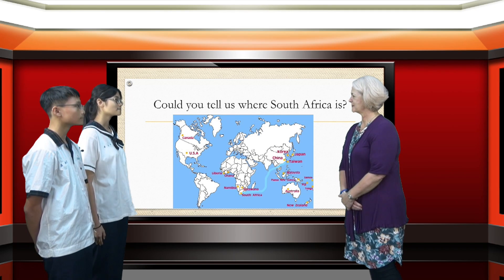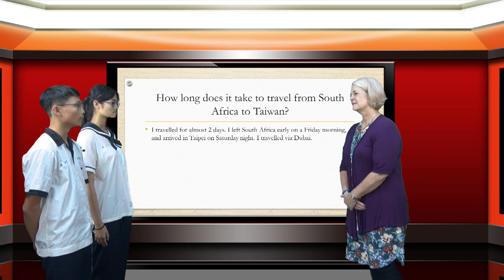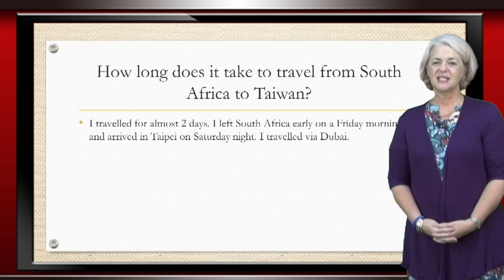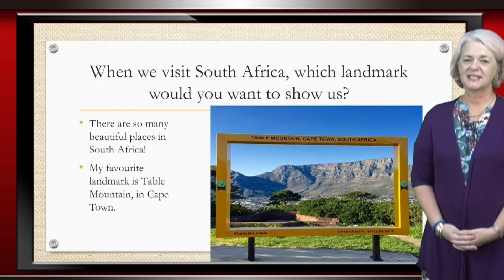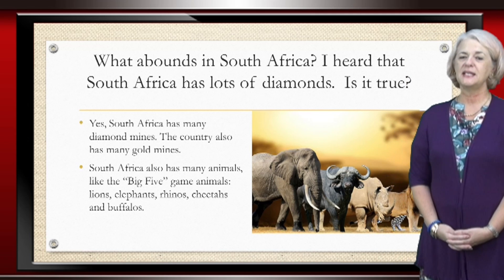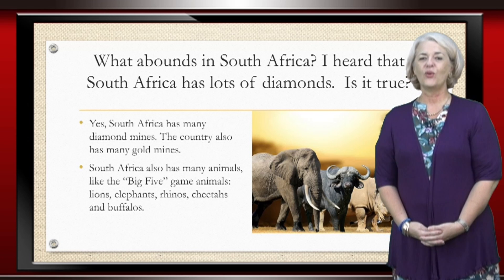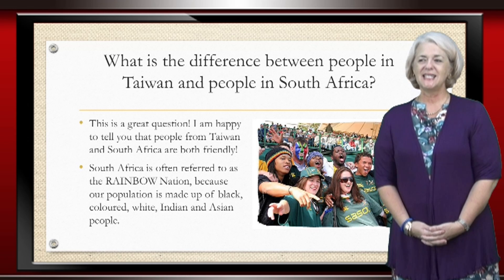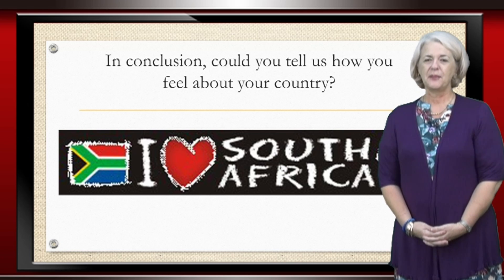北斗國中 Beverly 英語教室 2